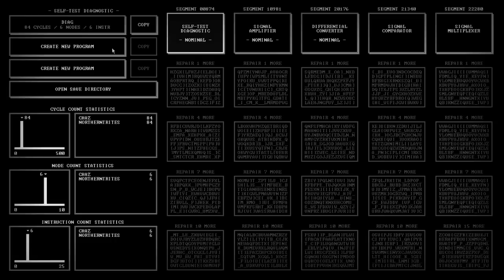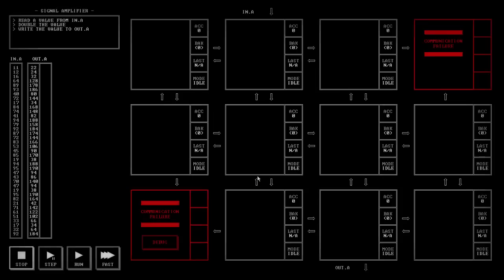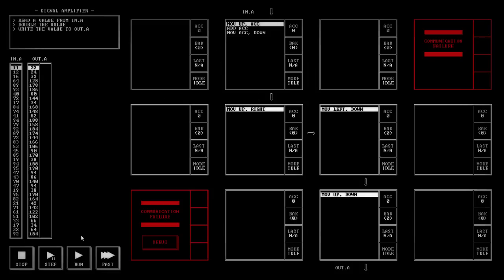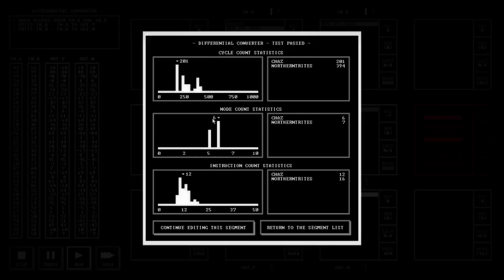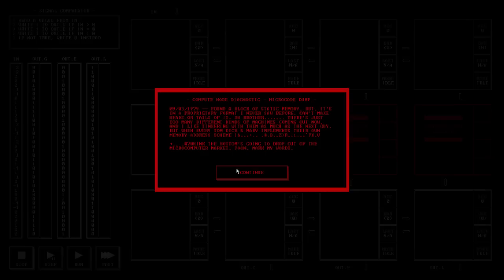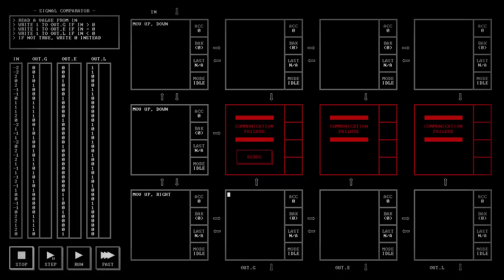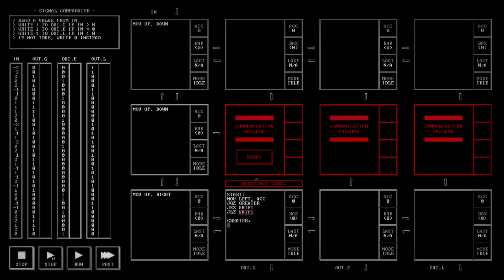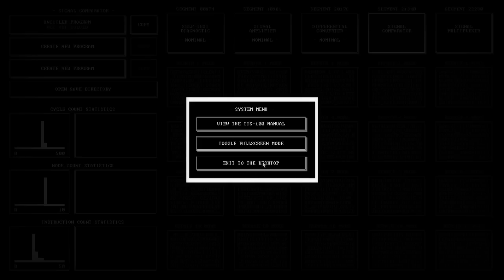Quick Look: TIS-100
Riveting programming action awaits! (I'm actually legit having fun with this game what is wrong with me